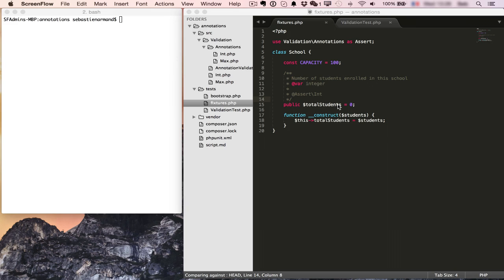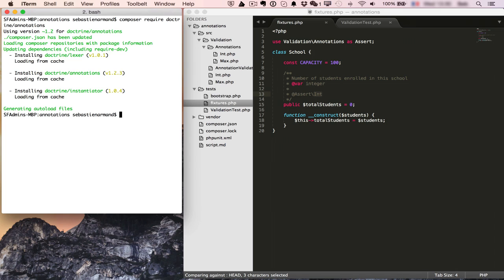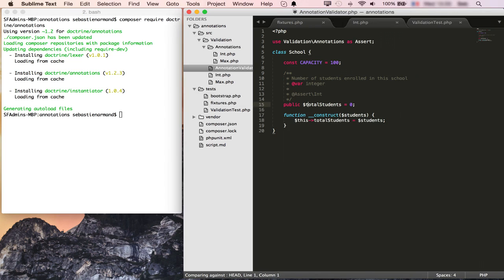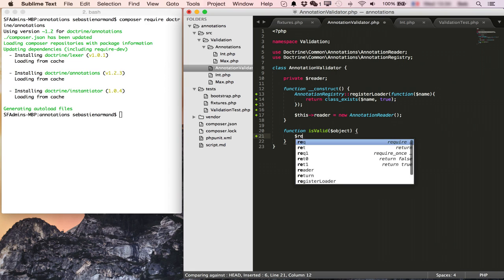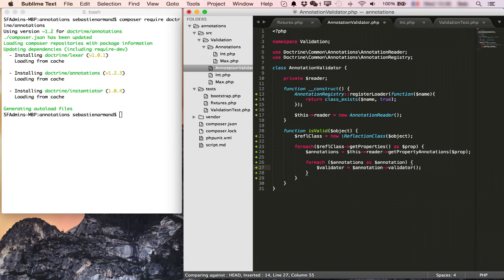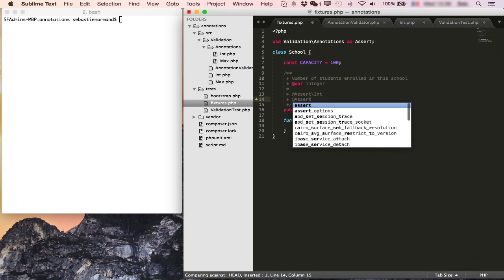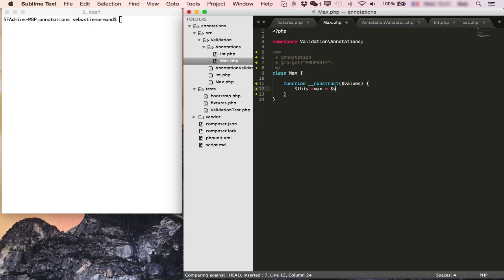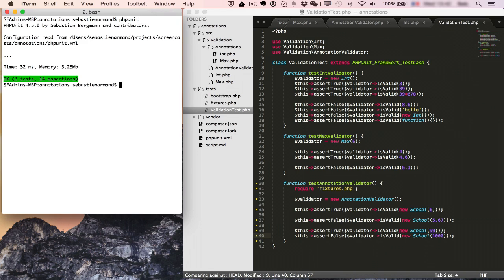PHP Annotations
Short tutorial screencast showing how to use annotations for PHP through the doctrine/annotations library